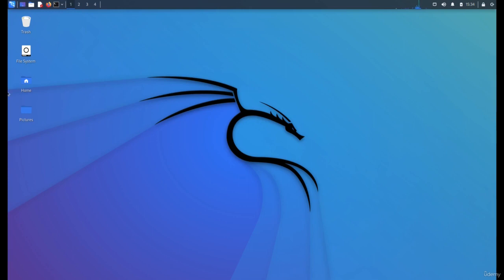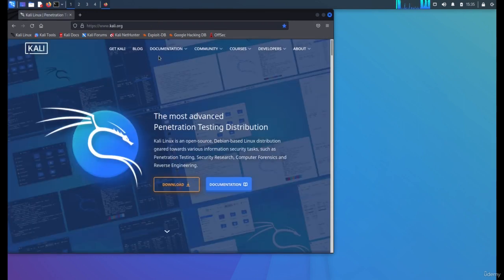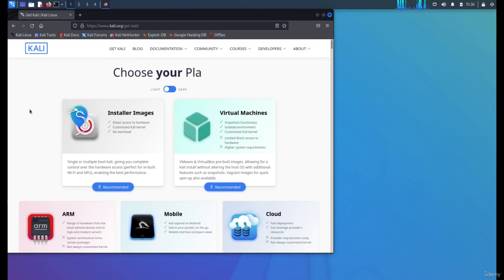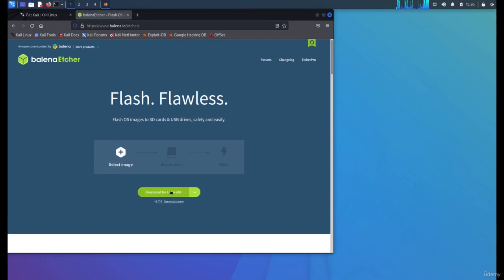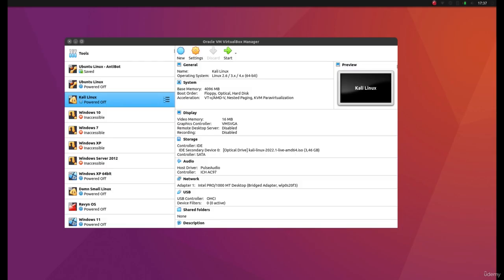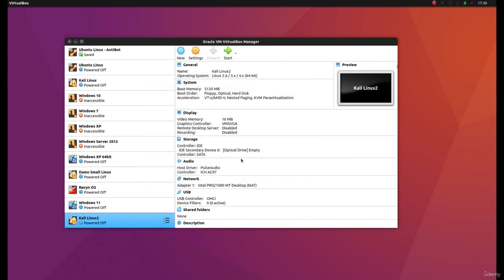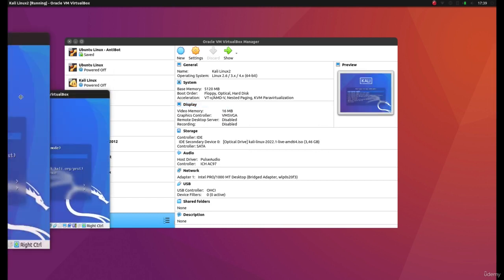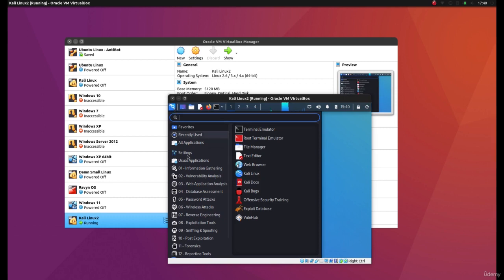Password Cracking Brute forcing - intro